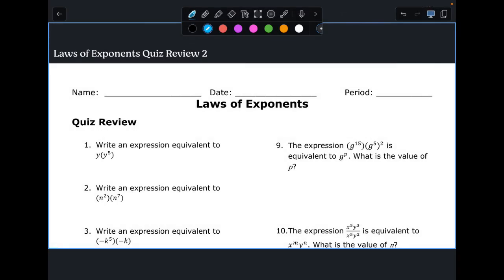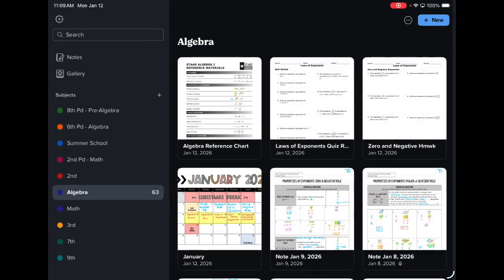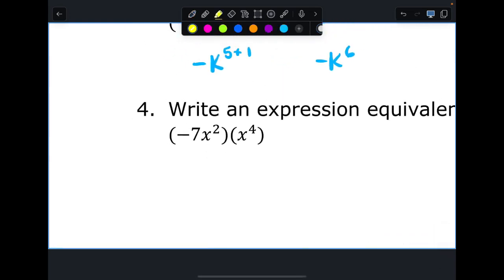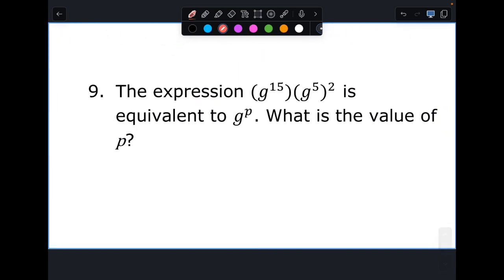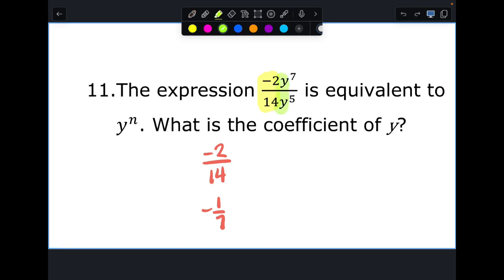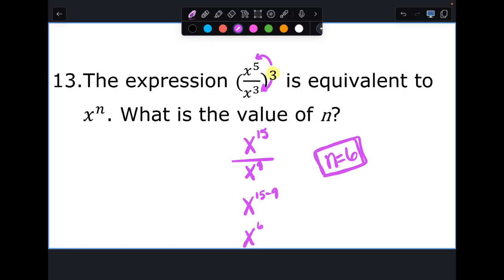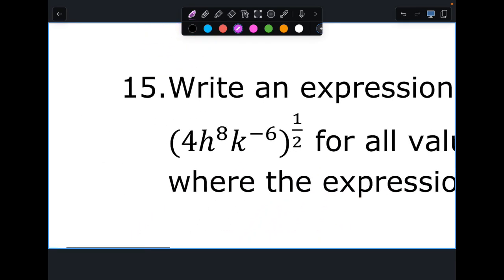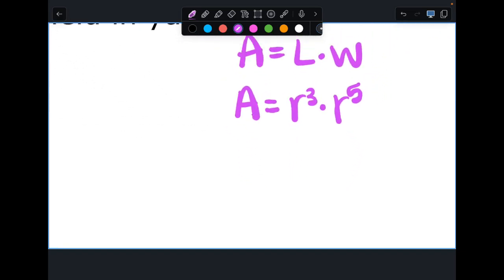Laws of Exponents Review